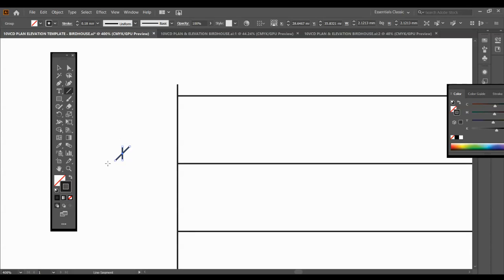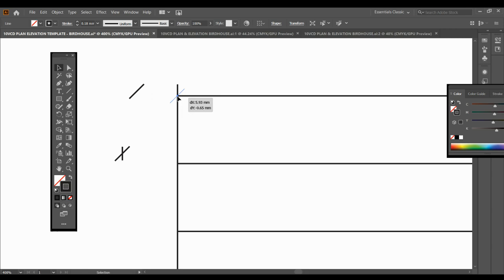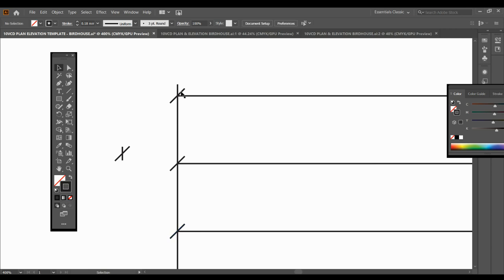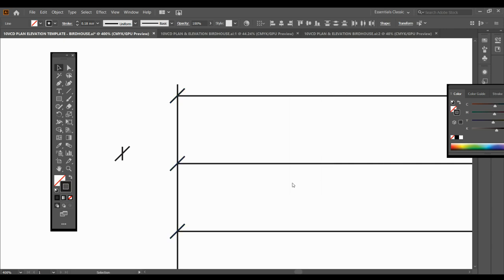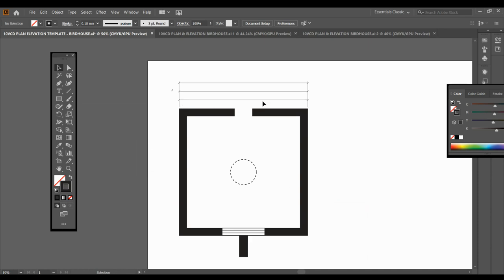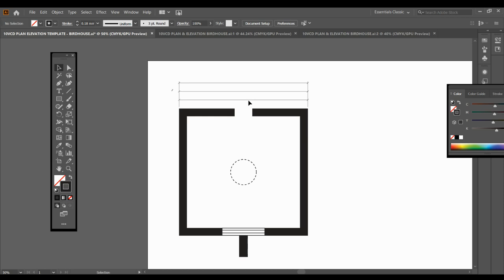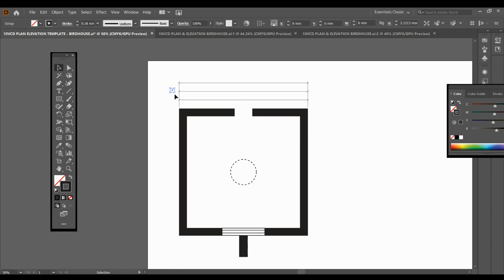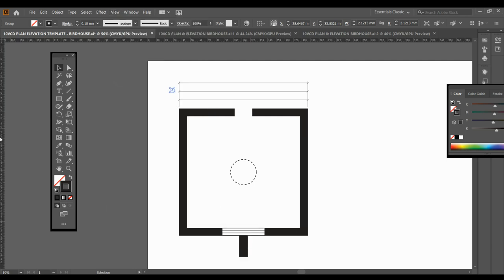Step 6 10VCD Adding Projection lines